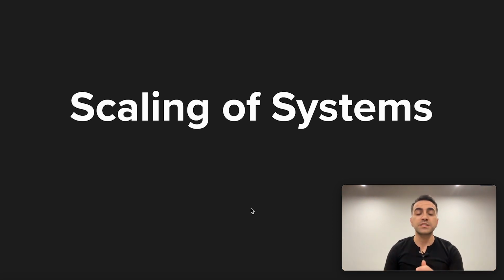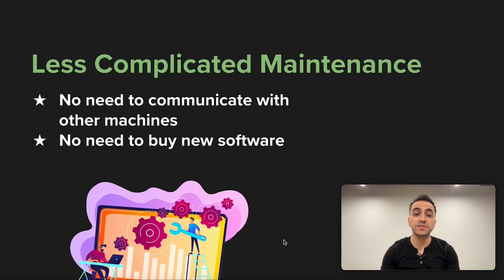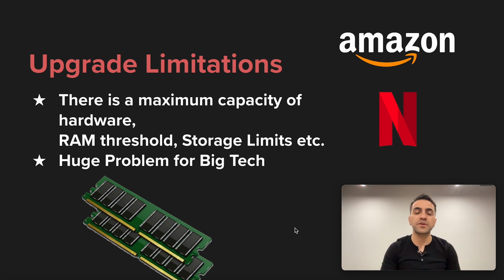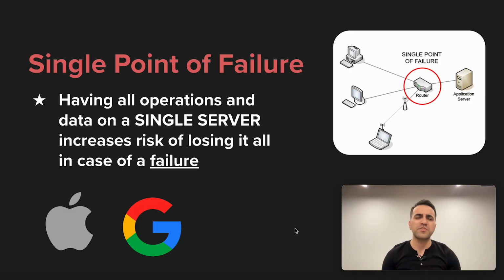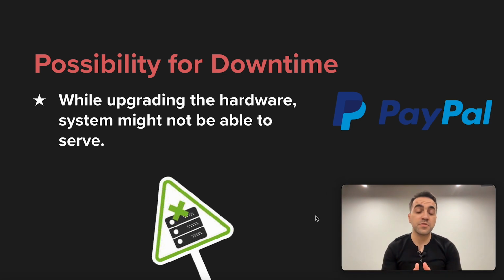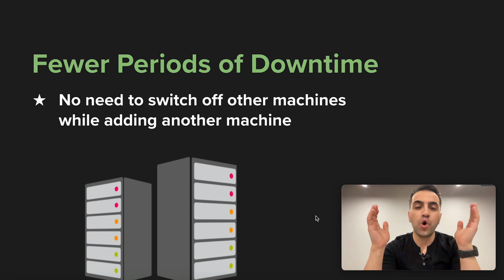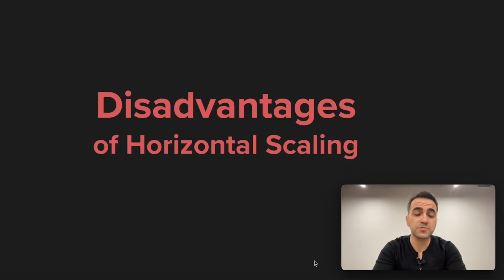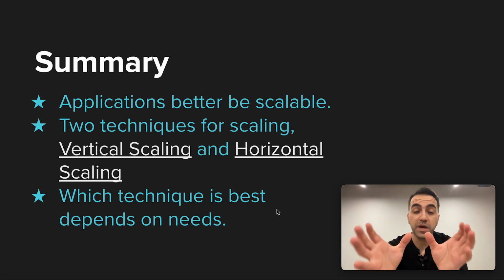Scaling of Systems - Vertical Scaling vs. Horizontal Scaling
Tech companies experience an unparalleled amount of growth every single day. In order for their system to be constantly serving, a couple of Scaling mechanisms are needed. Scaling means increasing a system’s overall capacity to handle the increasing load so that the system performs without any failure. In order to achieve scaling, two main approaches are used heavily. One method is called Vertical Scaling, where there is a single server and the server’s capacity is upgraded. The other approach is called Horizontal Scaling, where a new server is added to the pool of servers to distribute the load among various servers. Both approaches have their own advantages and disadvantages, which are discussed in the video.

00:00 Why need for Scaling?
01:42 What is Scaling?
02:04 Vertical Scaling
02:55 Advantages of Vertical Scaling
02:58 Lower Initial Costs
03:28 Less Complicated Maintenance
04:24 Consistency
05:30 Disadvantages of Vertical Scaling
05:35 Upgrade Limitations
07:05 Single Point of Failure
08:17 Possibility for Downtime
09:45 Horizontal Scaling
10:27 Advantages of Horizontal Scaling
10:32 Infinite Scaling
11:26 Fewer Periods of Downtime
12:18 Resilience and Fault Tolerance
13:23 Increased Performance
13:56 Disadvantages of Horizontal Scaling
14:06 Increased Complexity
15:06 Potential Inconsistency
15:40 Conclusion